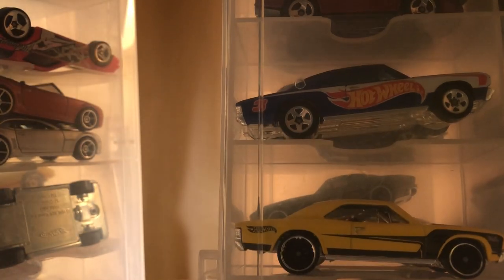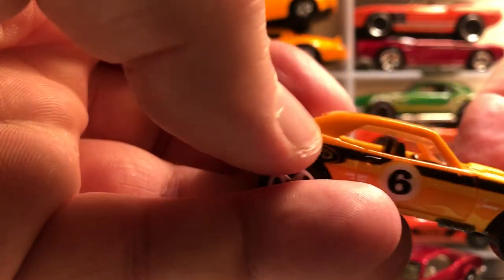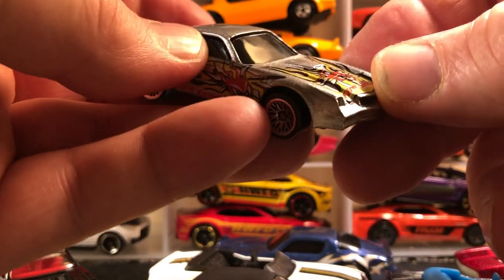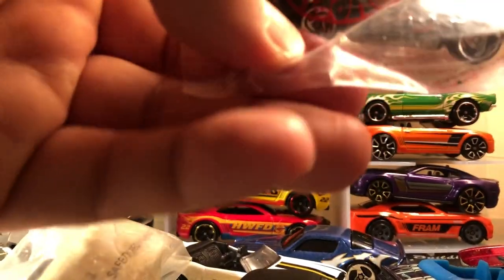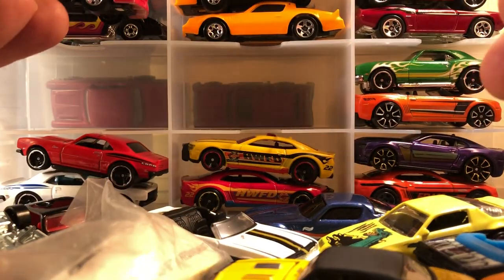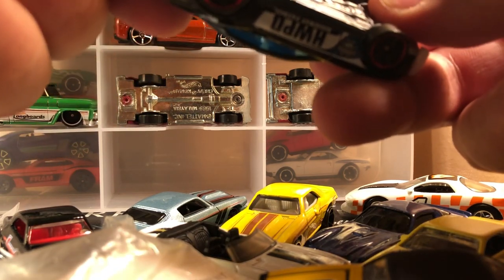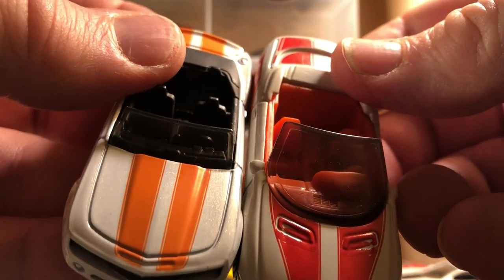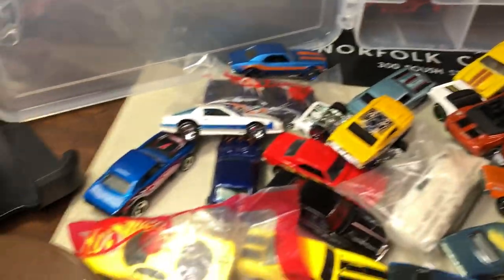Celebrating 50 years of Camaro and Hot Wheels! More Chevy's!!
My Camaro Collection - Celebrating 50 years of Camaro AND Hot Wheels!